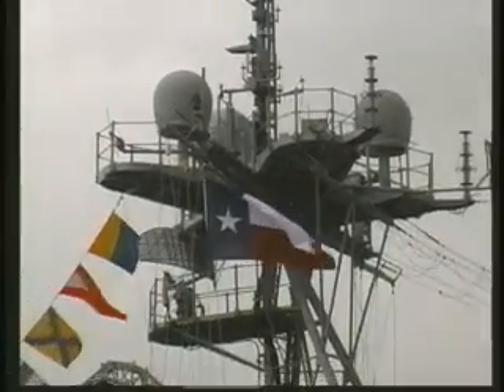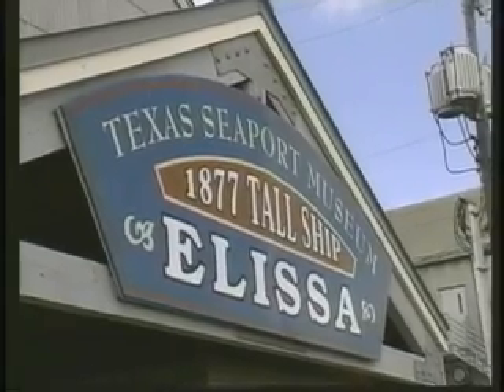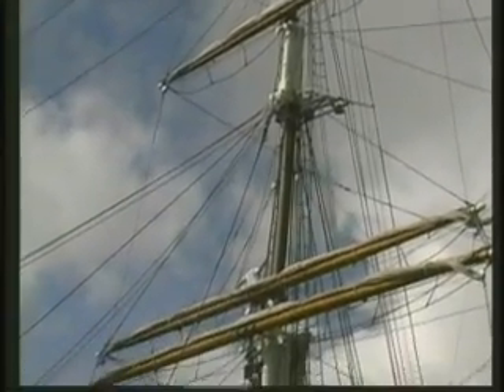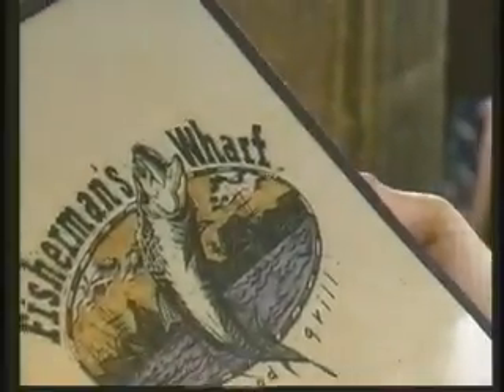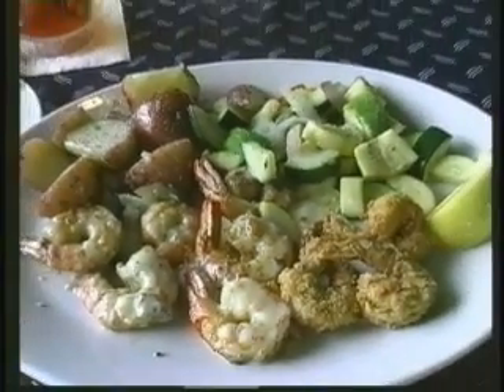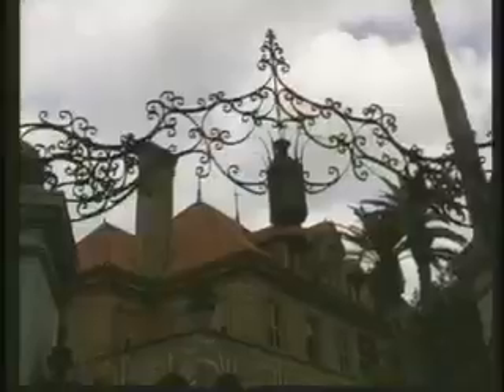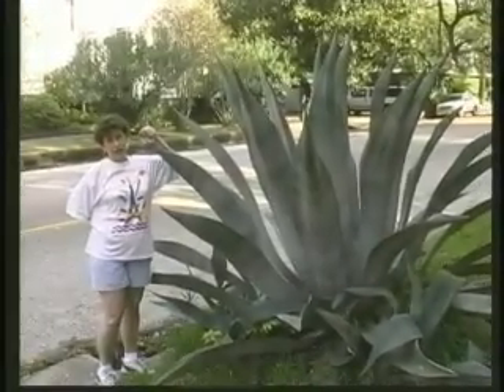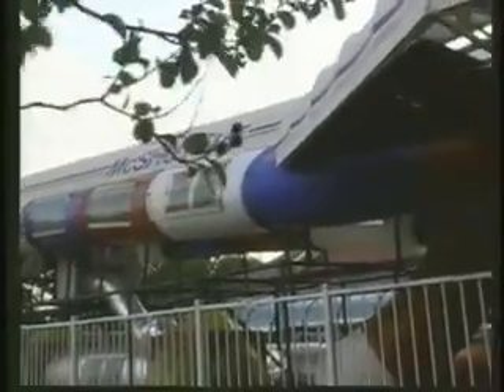Galveston TX Attractions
Kevin and Sue McCarthy take you to the attractions of Galveston Texas. You will see Moody Gardens, the tall ship Elissa, a battleship, an oil museum, Airplane museum, Fishermans Wharf, Mansions and more.